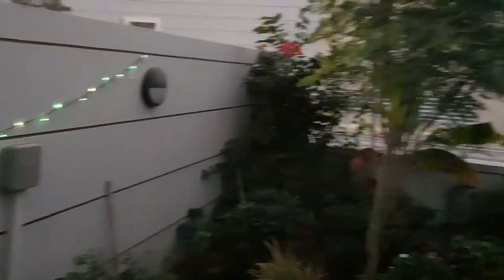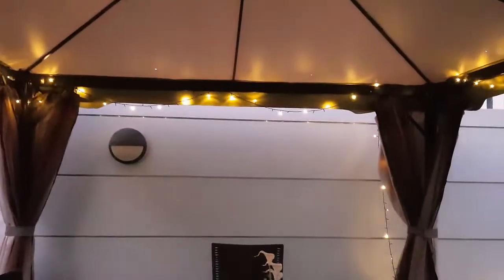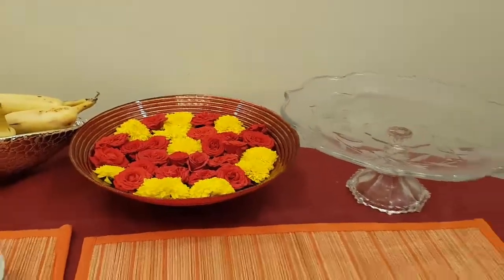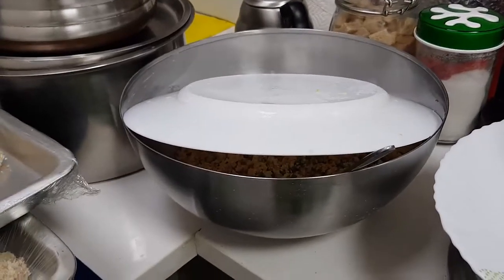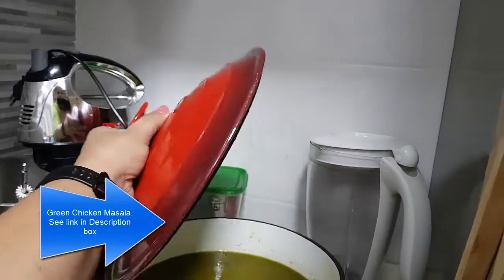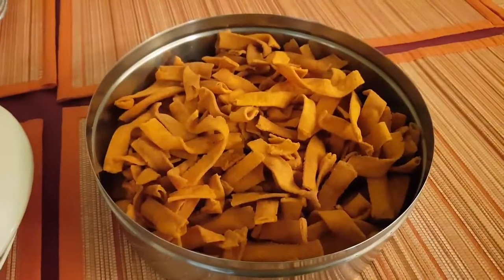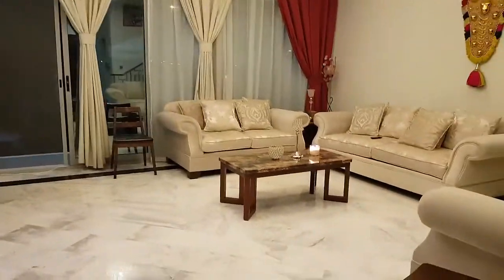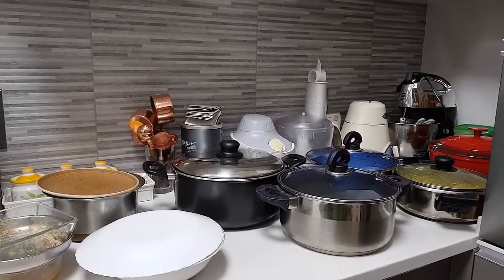Want to know what all I Cooked for a recent dinner Party for 30 - 35 Pax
We had 8 family friends over for a dinner recently, just would like to share the food what I had served them, if you may like to see that. Enjoy watching. Friends had a good time.